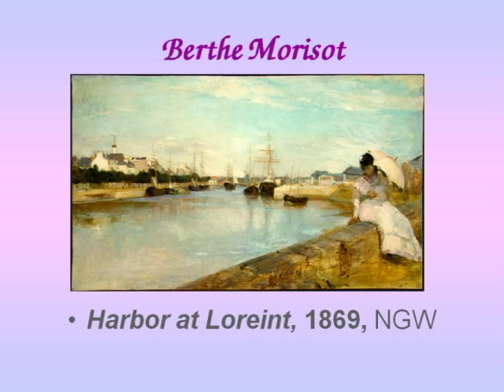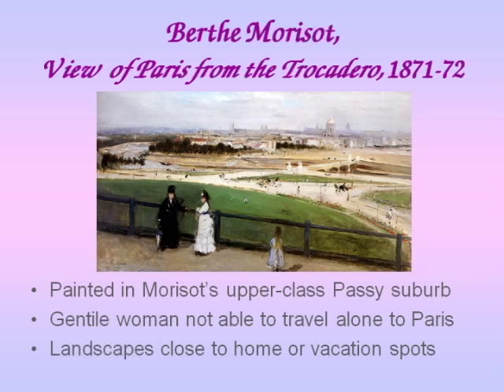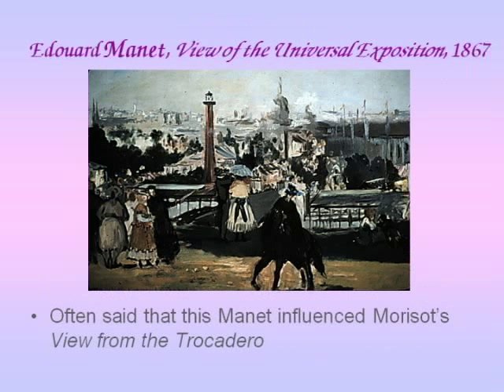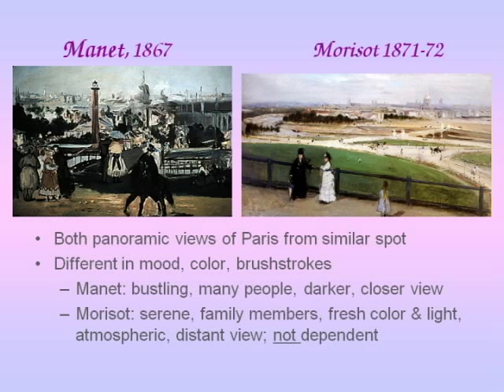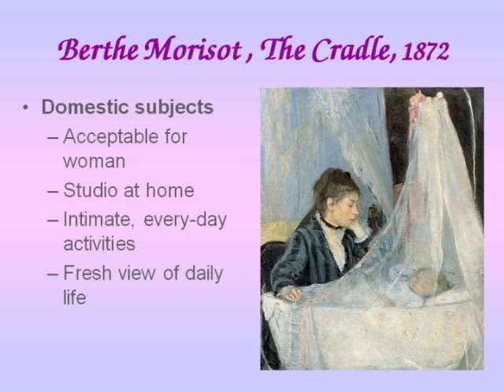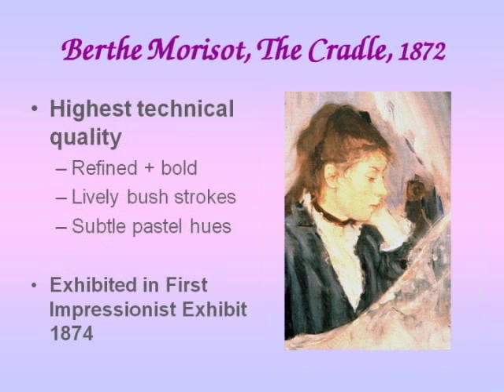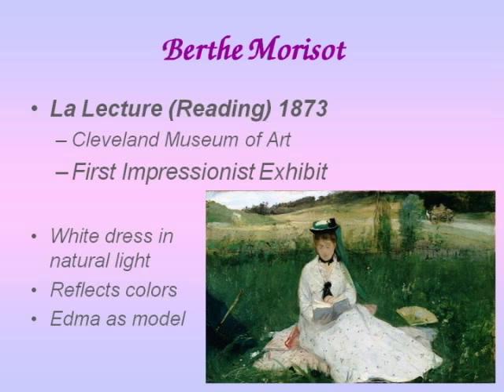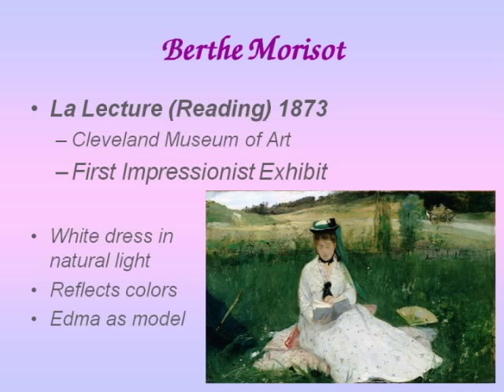ARTH 4117 Impressionism 3: Berthe Morisot 2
Women Artists
J3 Impressionism Part 3YT